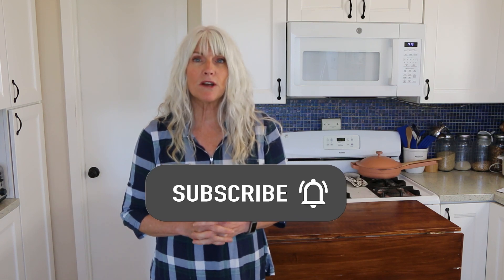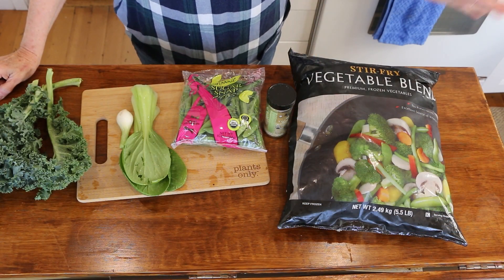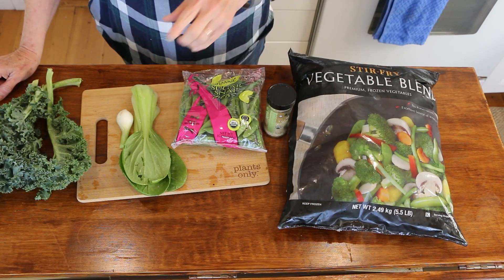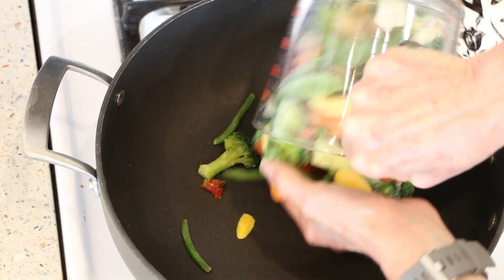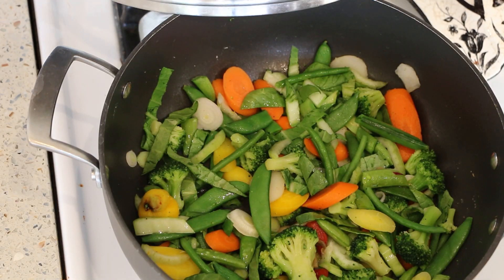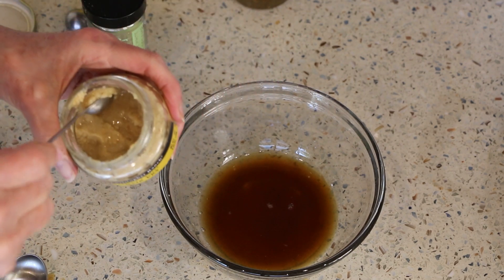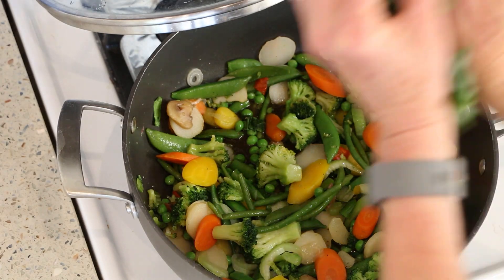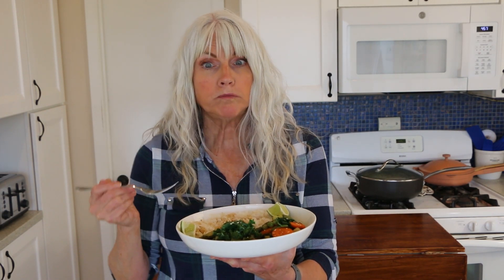Stir fry Using Fresh And Frozen Veggies/The Starch solution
Stir fry using fresh and frozen veggies is what I will be sharing with you today.  Frozen veggies are great but sometimes you want to add a little freshness to the dish.  So I combine fresh veggies with the frozen. I will also be showing you a quick coconut amino ginger sauce. So quick and easy.  This dish is a perfect  starch solution 50/50 plate.  Here is what you will need to make this Asian stir fry using fresh and frozen veggies.
Ingredients for stir fry
4 cups frozen stir fry veggies
1/2 cup frozen peas
1 spring onion sliced
1 cup sugar snap peas cut in half
3 stalks of baby bok choy sliced
1 can sliced water chestnuts
3 stalks of kale trimmed off the stalk and chopped
seasame
Instructions:
Add frozen veggies to a preheated pan and cook for 5 minutes. Then add the spring onion, bok choy, sugar snap peas and water chestnuts. cook for 3 minutes, then add sauce(recipe below) and kale and cook for 5 minutes.
Ingredients for coconut aminos and ginger sauce
2 T coconut aminos
2 T rice vinegar
juice of 1/2 lime
1/4 tsp of minced garlic and ginger
1 T maple syrup
3 T water
mix all ingredients together

CHAPTERS;
0:00 intro
0:25 resources
1:01 set up to recipe
2:25 recipe
5:24 tasting and final thoughts
6:40 outro
6:50 bloopers

50 oz. LARGE SERVING BOWLS